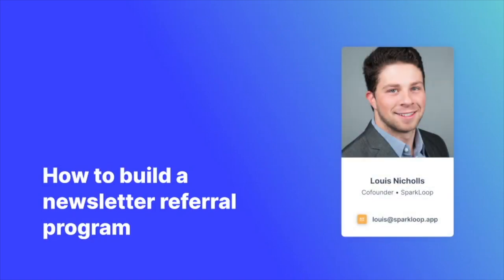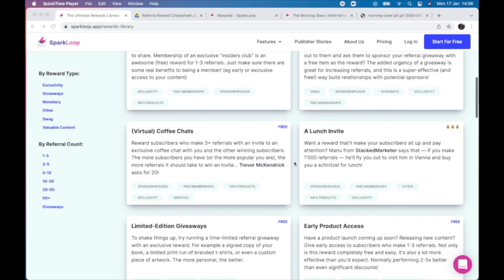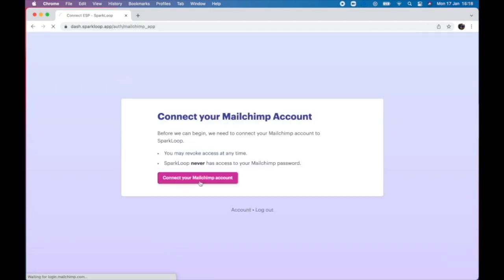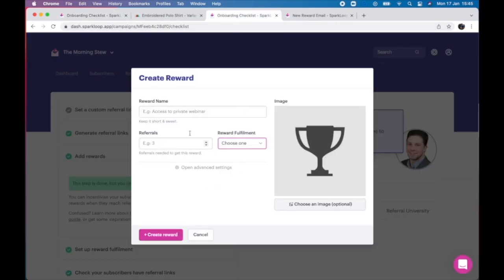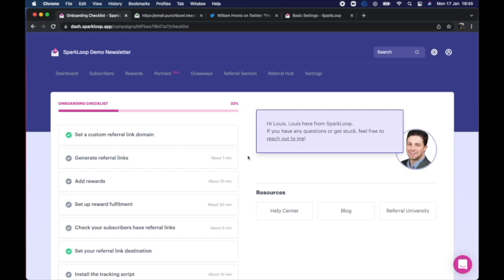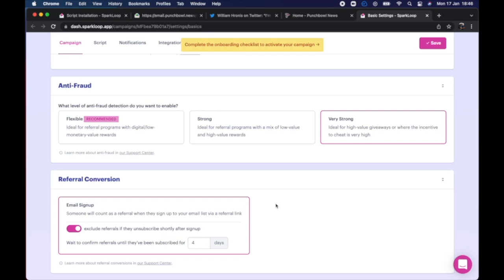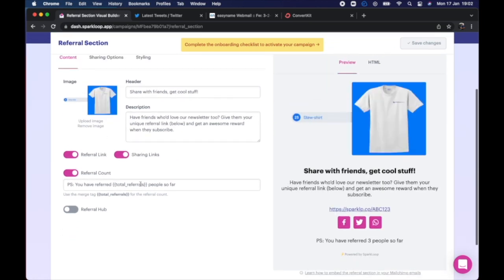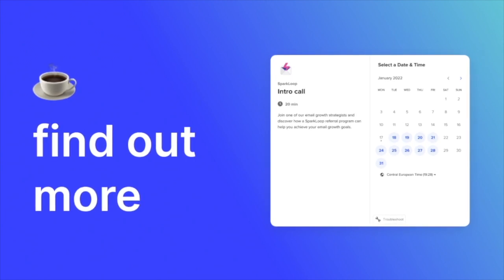Setting up a newsletter referral program in MINUTES with SparkLoop — just like Morning Brew!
Want to grow your newsletter audience with a referral program but don't know where to start?

Watch this step-by-step guide to the easiest, no-code way to set up a newsletter referral program with SparkLoop.

Just a few clicks if you're sending via Mailchimp, ConvertKit, ActiveCampaign, Campaign Monitor, HubSpot and more.

Discover why thousands of the biggest newsletters and media brands trust SparkLoop to power their newsletter referral programs. From James Clear and Tim Ferriss to Front Office Sports and Punchbowl News.